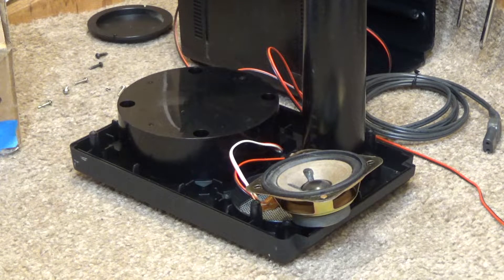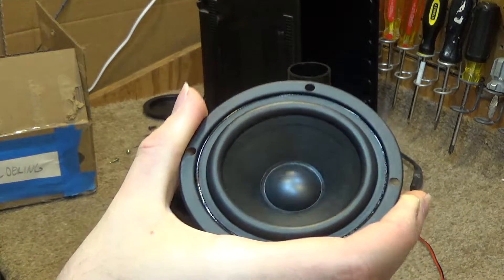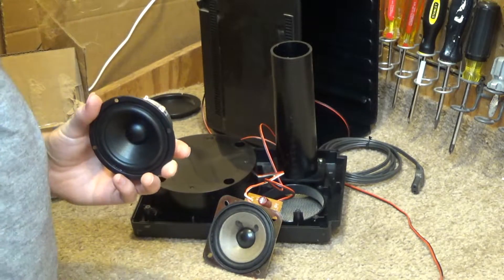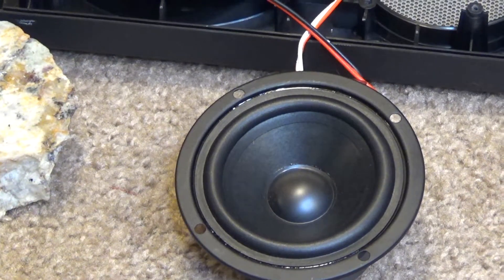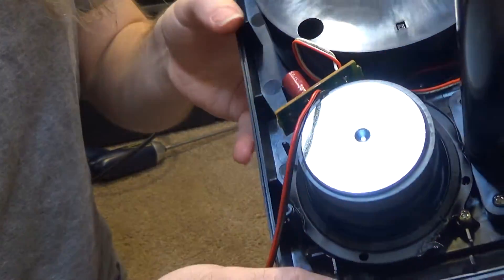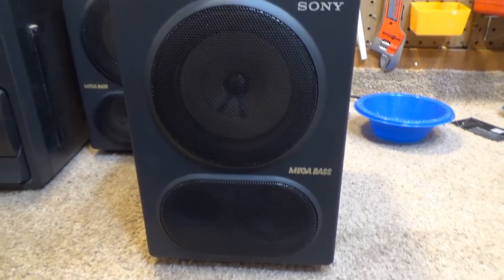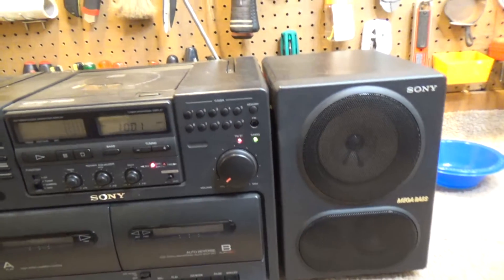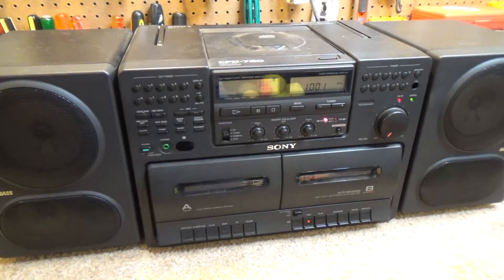Sony CFD 760 | Speaker Replacement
The repair of a Sony CFD 760 boombox speaker.. The right tweeter had become distorted and needed to be replaced.. The speaker I bought was not as good of a fit as I had hoped it would be, but I was able to get it to fit regardless and it sounds good..